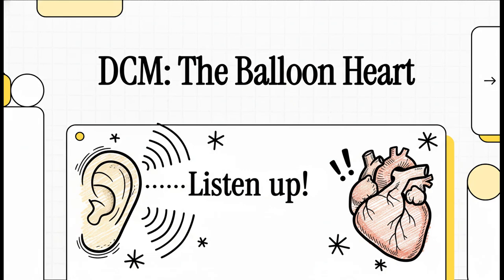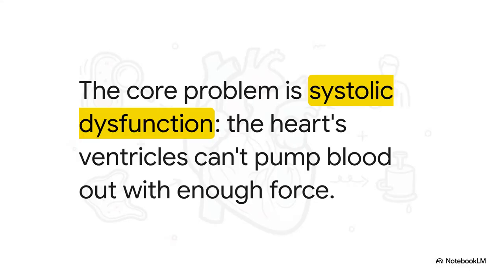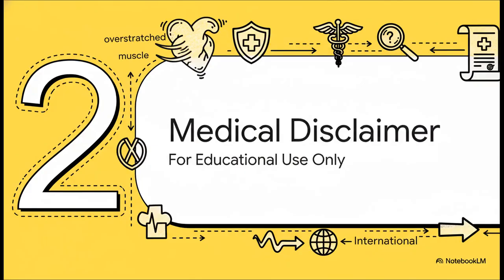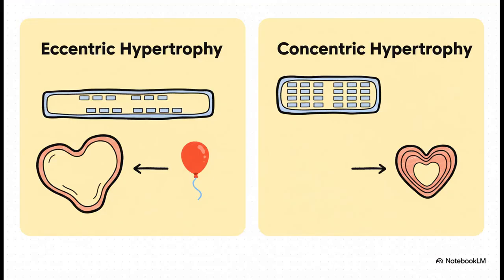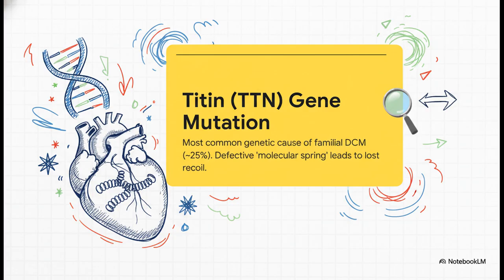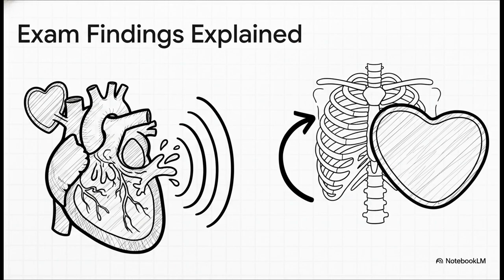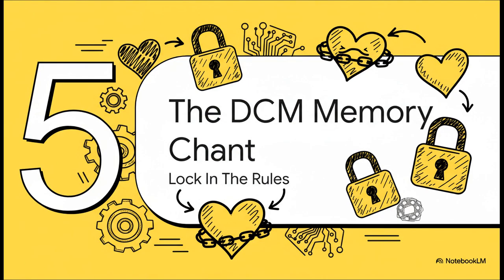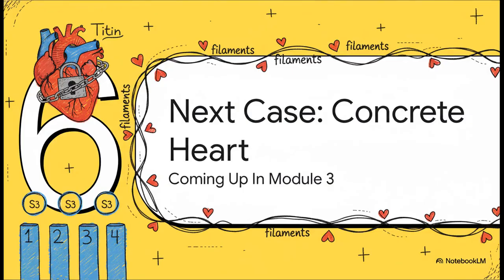Dilated Cardiomyopathy (DCM): Causes & Management (2023 ESC)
Master the mechanics of Dilated Cardiomyopathy! We break down the "Balloon Heart," focusing on systolic failure, the high-yield Titin mutation, and the latest 2023 ESC management protocols. Learn why eccentric hypertrophy is the hallmark of this overstretched pump.

Video Summary:
In Module 2, Dr. Collins and Sarah explore Dilated Cardiomyopathy (DCM). We deconstruct the transition from eccentric hypertrophy to systolic failure. From genetic triggers like the Titin protein mutation to acquired causes like alcohol, cocaine, and viral myocarditis. We conclude with the life-saving "Four Pillars" of heart failure therapy.